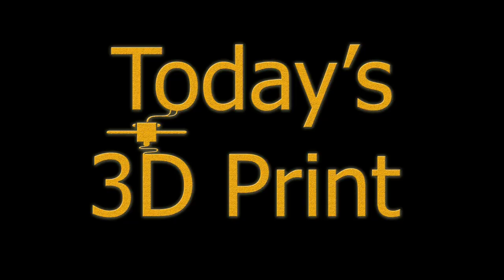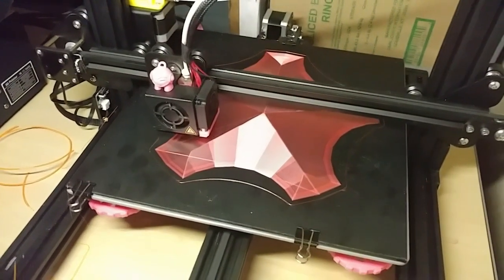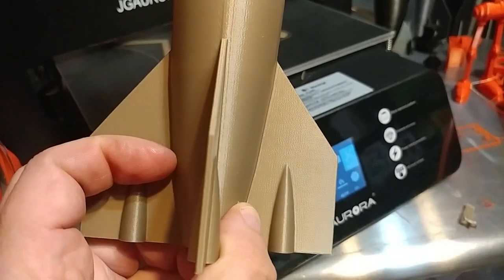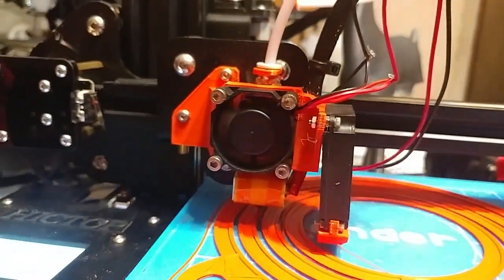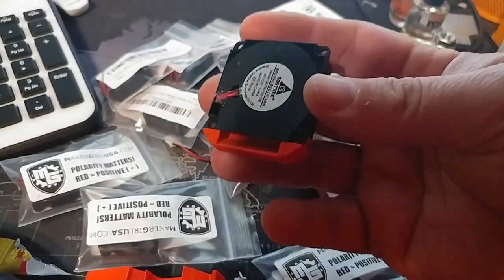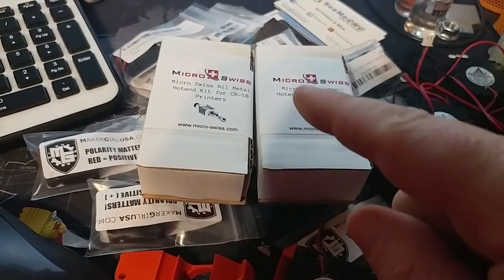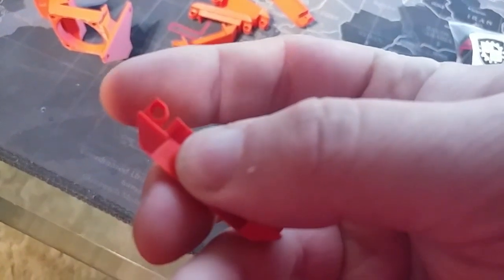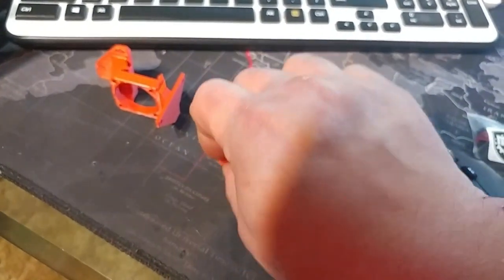Today's 3D Print 161 Feeding Hungry Printers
if more than one person gets it i will do a drawing

Ender 2 $145 1111GBEDTN EU Version
CR-10 MINI $295 EU Version Code CR10MINI2
Anycubic Kossel Delta $149 Kossel10
Anycubic I3 Mega $299.99 Code I3MEGA Buy EU Version

Interesting Gizmo $30 I have one on the way to try out.

New Printer This one is looking very positive so far! Testing now!
JGAurora A5 $449 305x305x320 Code JGAURORAA5
and it DOES have that ultrabase like print surface!

New printer not fully tested yet (not looking good and too expensive)

These are printers I HAVE and I like using.
I consider any of these to be a Safe Buy

Ender 2 (these things are little monsters!)
Code ENDERC Buy EU Version

Anycubic I3 Mega (Ender Quality I3 Volume!)
$299.99 Code I3MEGA Buy EU Version

UPGRADED Version of CR-10 (all the upgrades)
CR-10S GBCR10S or CR10SGB $489
FOr a limited time 1111GBCR10S seems to still work $445!

CR-10 S4 (it is updated!) 400x400x400mm!

CR-10 Mini! its finally here!

Tevo's take on the CR-10! The Tornado

Filaments I like and Use Daily

Ziro Twinkling

3D Solutech Apple Green (mesmerizing green)

3D Solutech Ultra PLA Filaments.